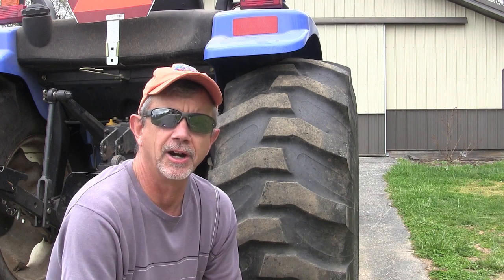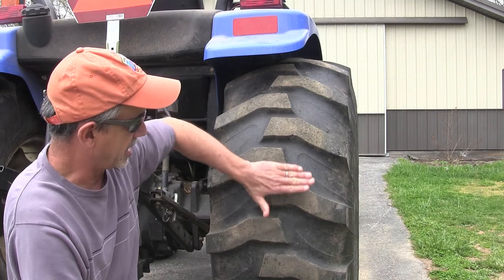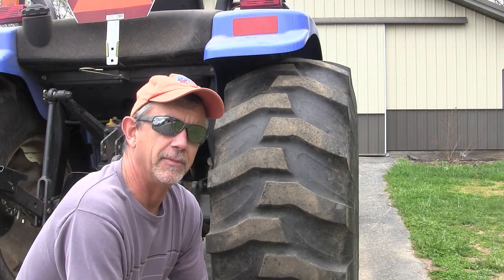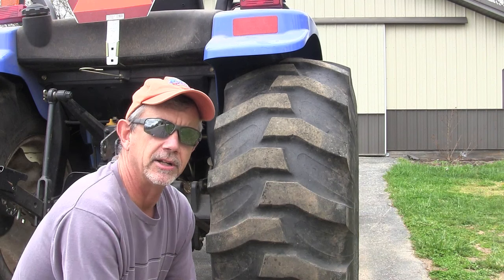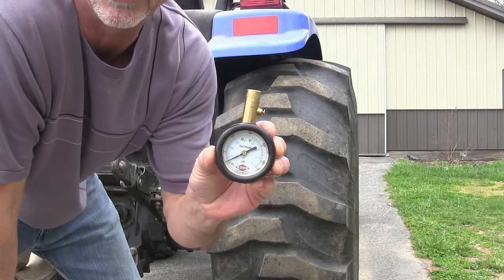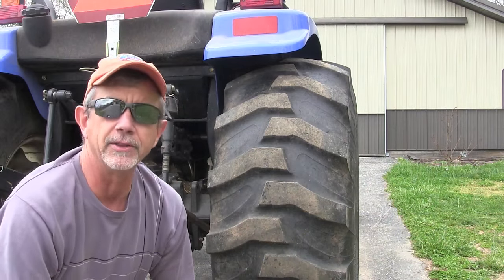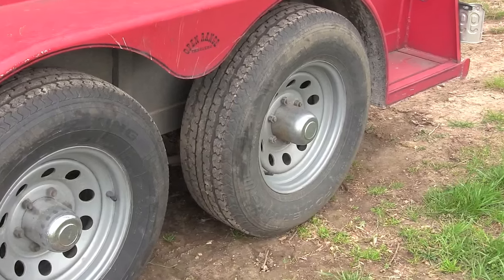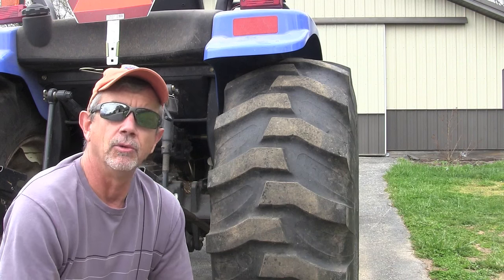Proper Tractor Tire Inflation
I try to keep the inflation on the tires on vehicles I drive up and down the highway at, or near, their maximum inflation.  They have less rolling resistance that way and seem to wear well.  My attitude about all of that air changes, though, when I'm adjusting the inflation of my tractor tires and this video discusses why.

Even with low inflation, you can see the wear pattern on the R-4 tires in the video is toward the middle.  The "bite" the tires are getting is only about half of the tread width, and in the middle.  At first blush, it looks like the tires are over inflated.  But, when you get the tire gauge out you find that they're actually under inflated by about 6 pounds per square inch, and that's exactly where I want them to be.

On highway vehicles, you have spring suspensions to absorb the shock of uneven road conditions.  On most tractors you have nothing to cushion the blows to your butt of uneven field conditions.  So, the soften the ride I want to be toward the minimum recommended tire inflation, or even a little below.  I generally keep my back tires around 10-12 PSI, which is below the recommended minimum of 16 PSI.  I feel that gives me a good ride, good traction and good wear.

If you've just purchased a tractor, it's especially important to check you tires for inflation.  When I worked at a dealership, we noticed a lot of the tractors had tires that were way over inflated when they came off the truck from the factory.  Maybe the trucking companies like it that way because it's quicker to chain them down, or maybe the tire companies send them out that way hoping they wear out sooner so they can sell you more (they'd never do that, would they?), I really don't know why.  But it wasn't uncommon to see tires inflated to 5-10 pounds over the maximum recommended.  If the dealership you bought the tractor from isn't watching that real closely, your tractor  could have been delivered that way and you'll get a real harsh ride and excessive wear in the center of the tire.

So, grab that tire gauge and get out to the barn and see where you are.  And remember, if the tires are fluid filled you'll want the valve stem at the high point to check the air.